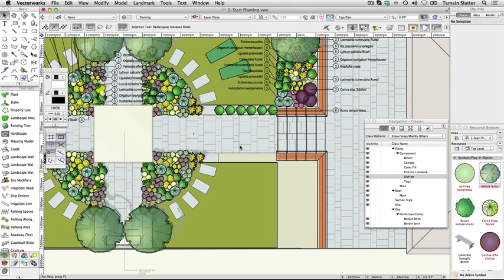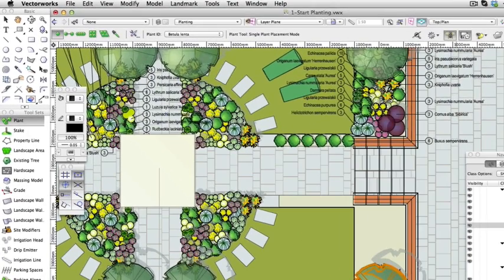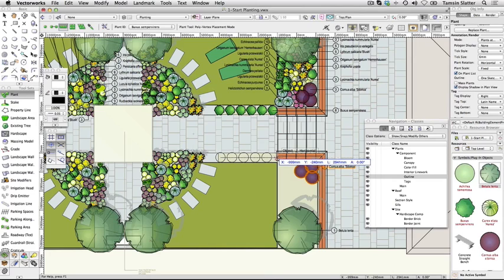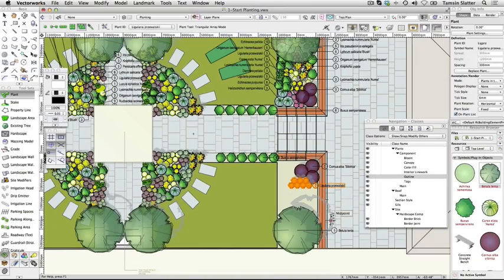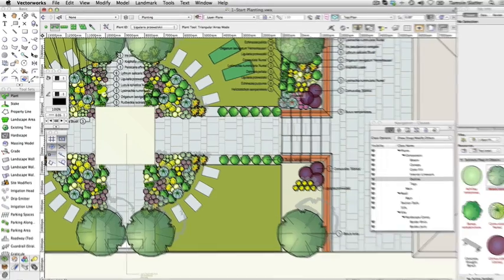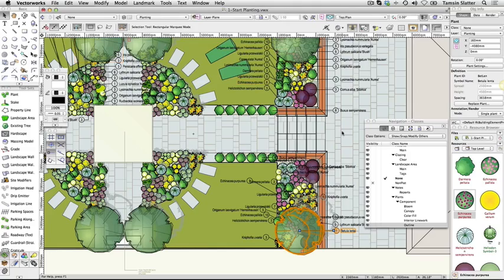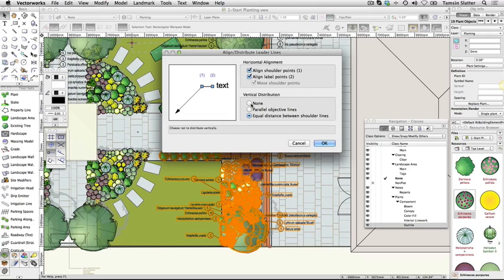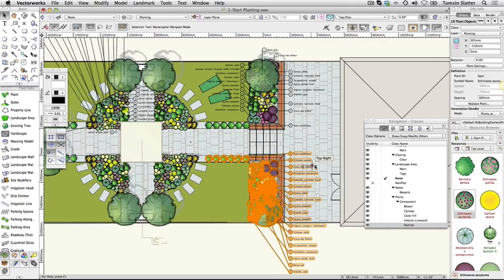GSG - Vectorworks Landmark 2016 - 19 Place Plants